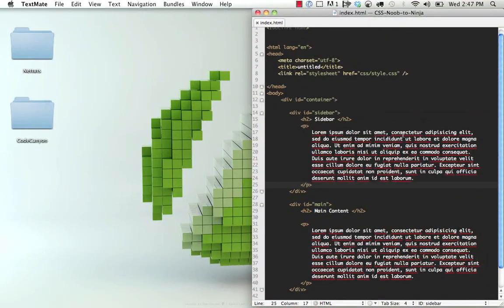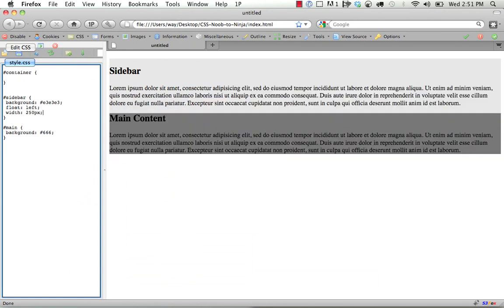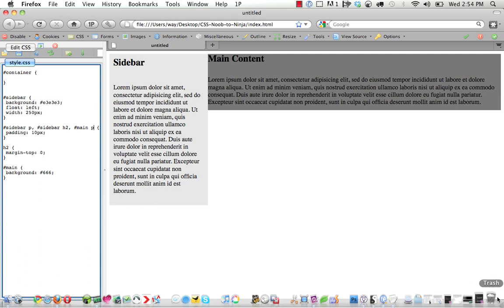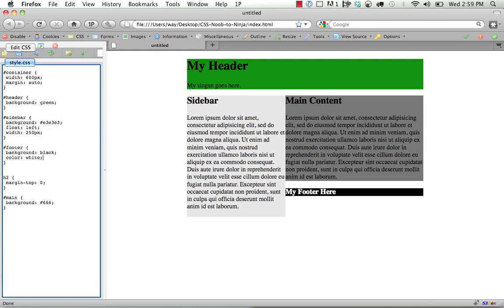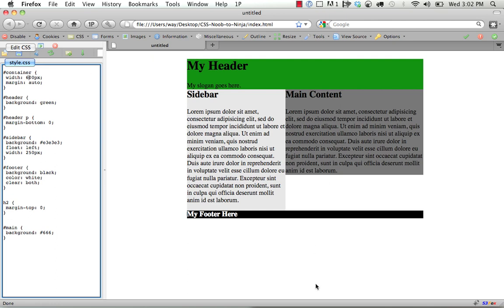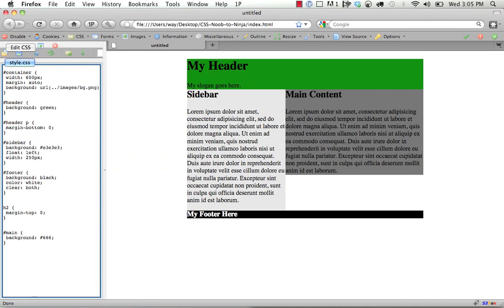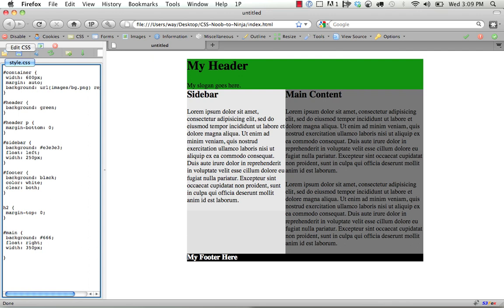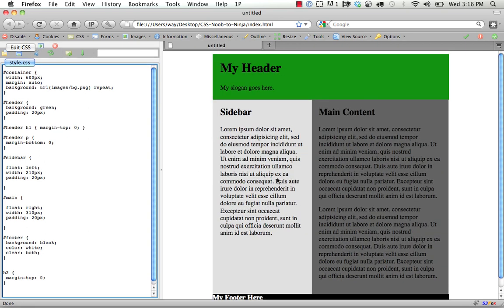CSS : Noobs 2 Ninja - Part 3